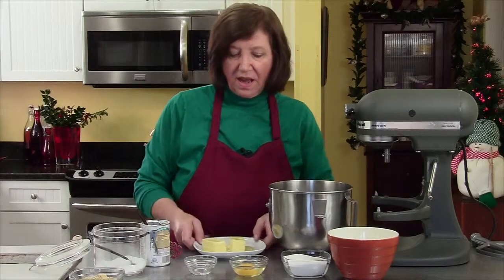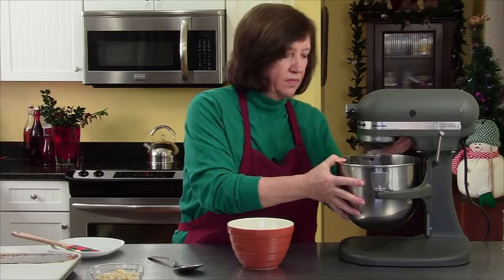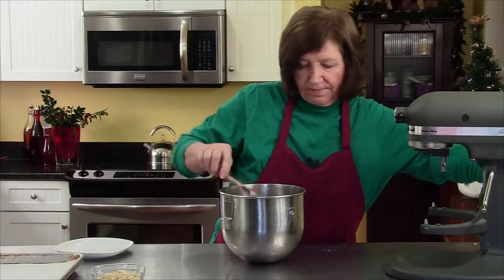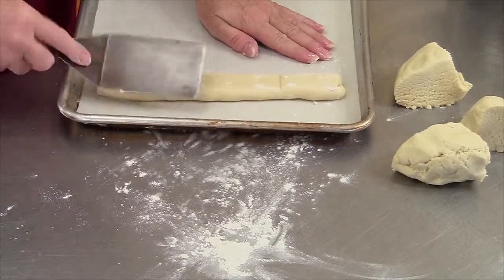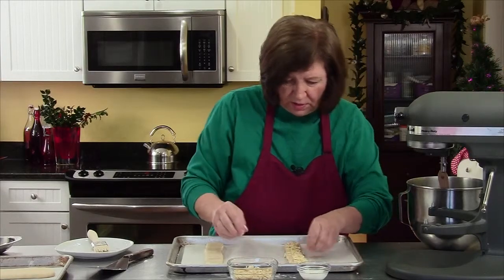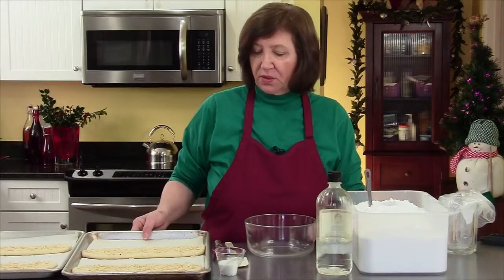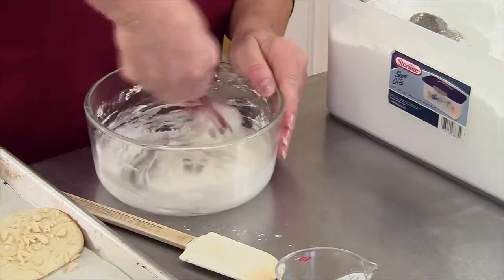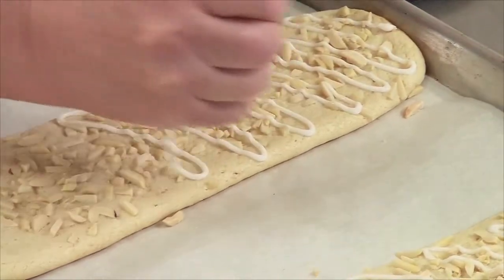Almond Strips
This is Almond Stripst Cookies, part of our 2104 Holiday Show.